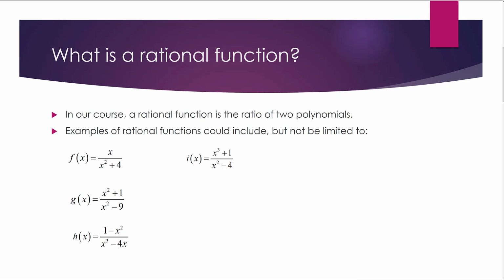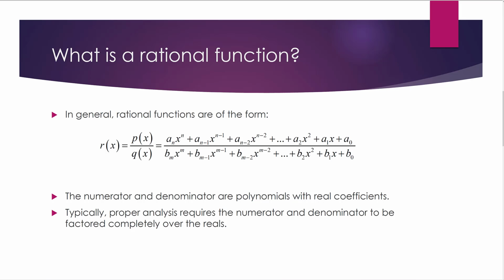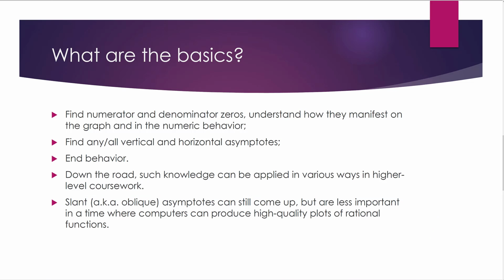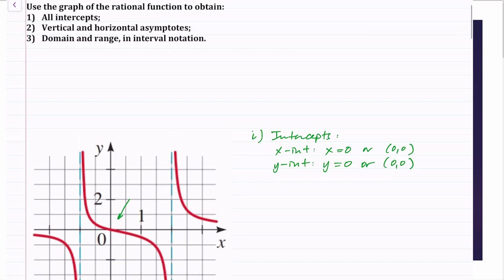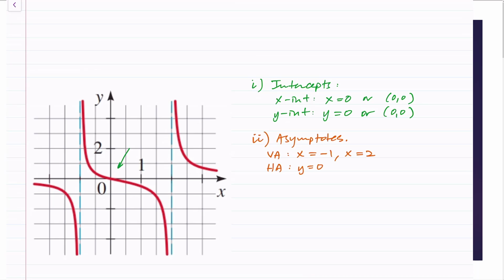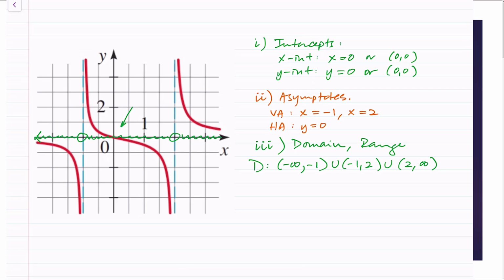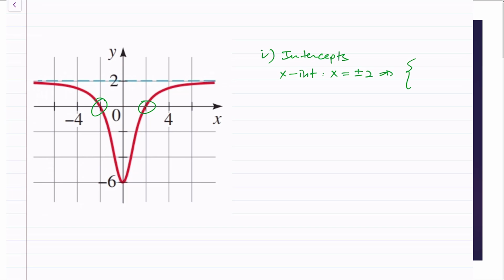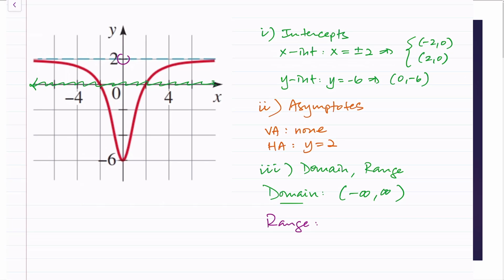Basic Analysis of Rational Functions, Part 1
Finding intercepts, asymptotes, amd domain and range of rational functions presented graphically.